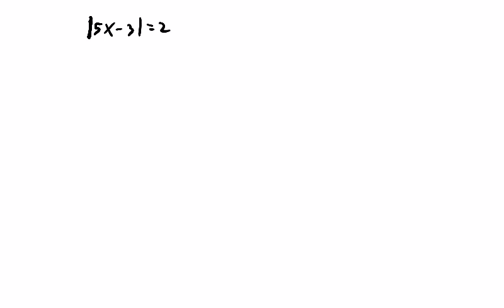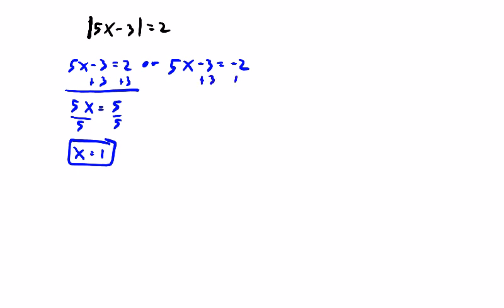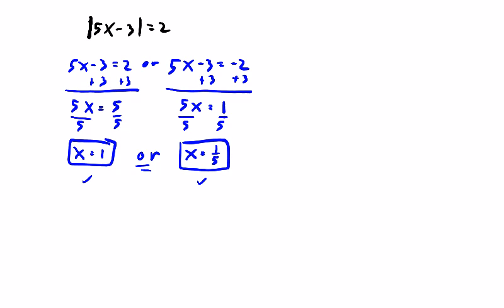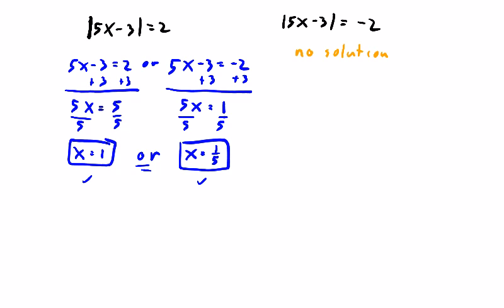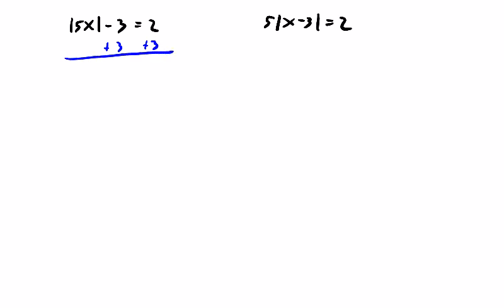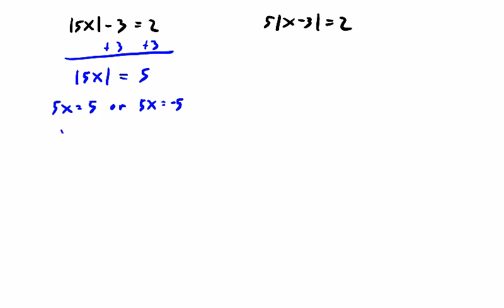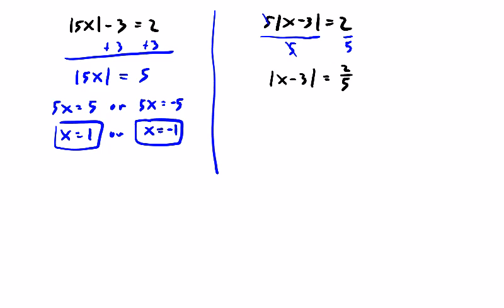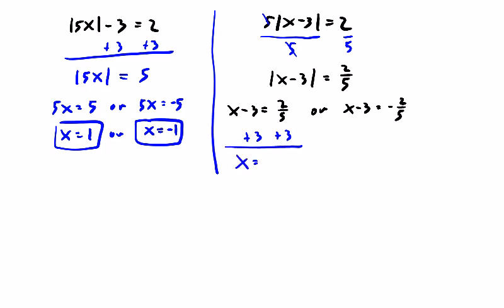Practice Lin Eq with Absolute Values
This video contains a few sample problems with their solutions explained.